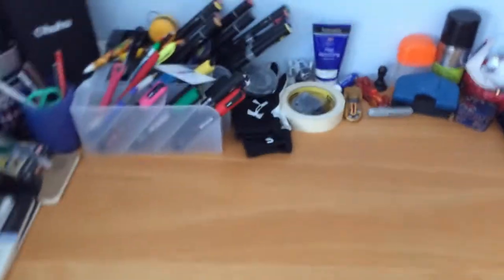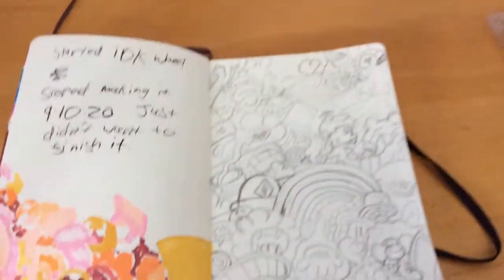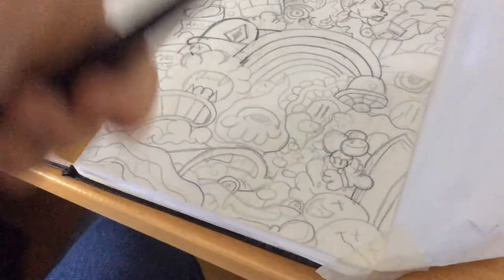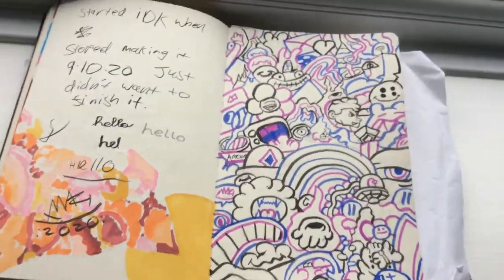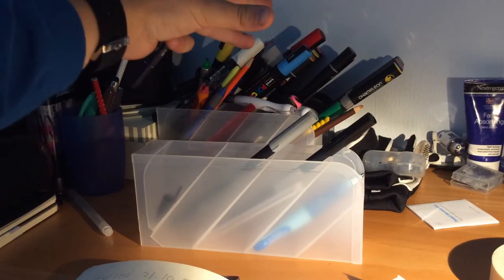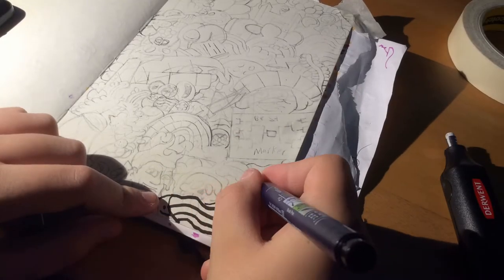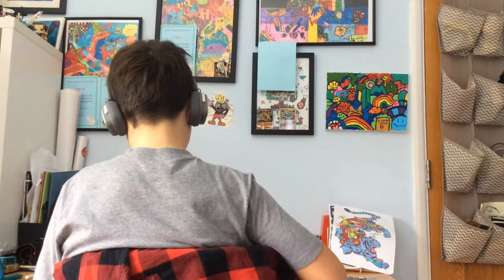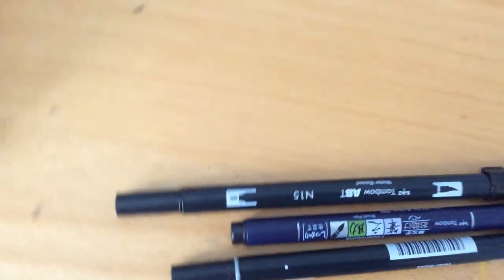what's the best brush pen *satisfying *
in this video i tested which brush pen is better is it the shrimpy brush pen or the jazza brush pen.

this is the music i used in this video